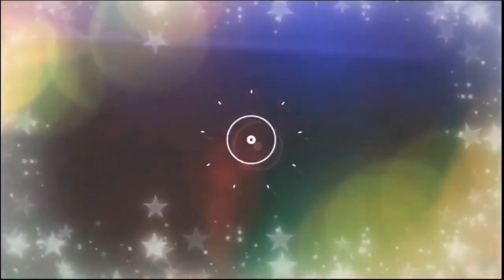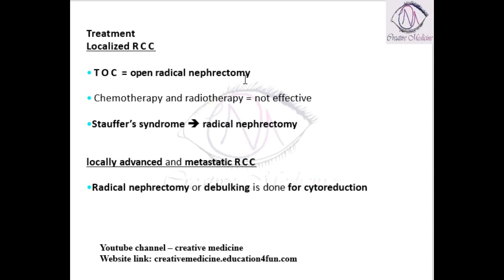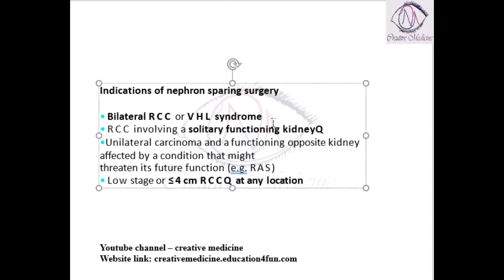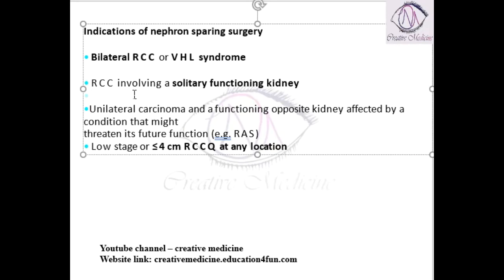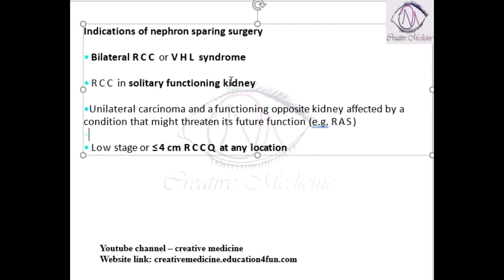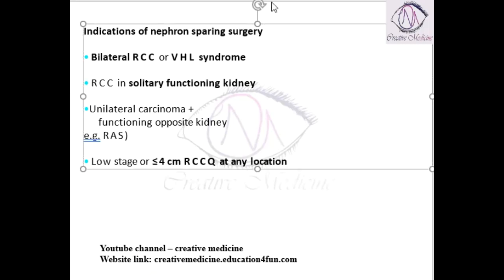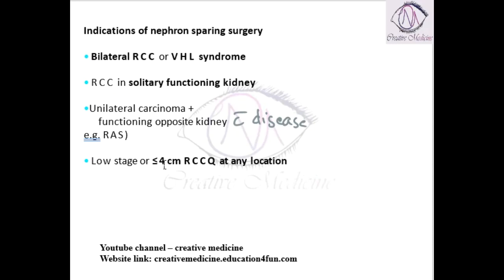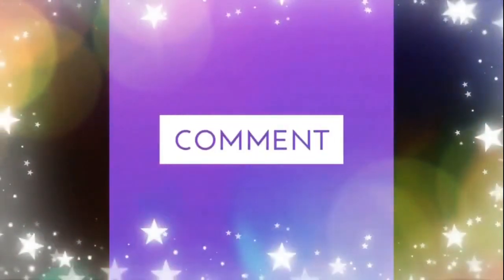Lec 17 Renal Cell Carcinoma Indications of Nephron Sparing Surgery